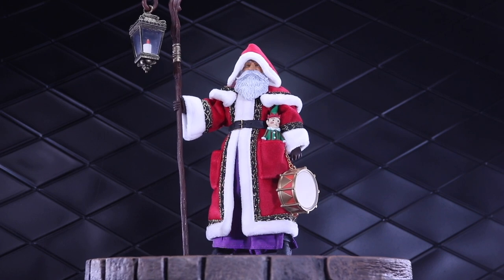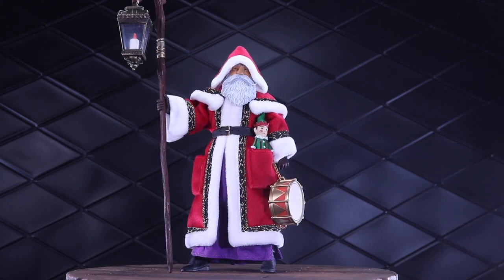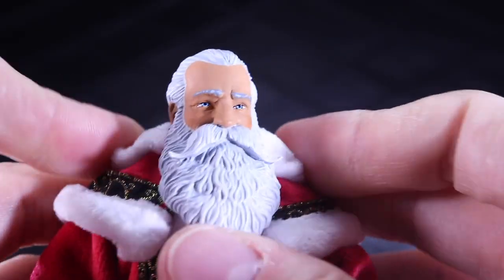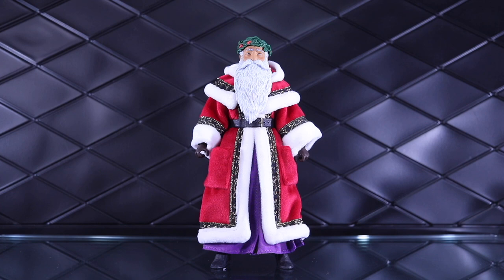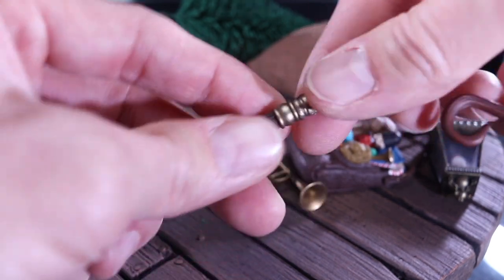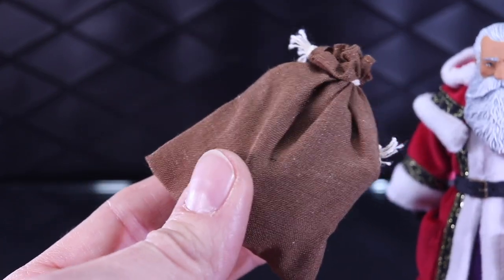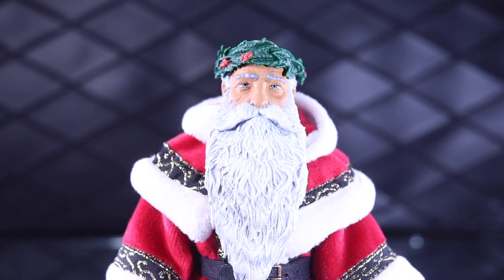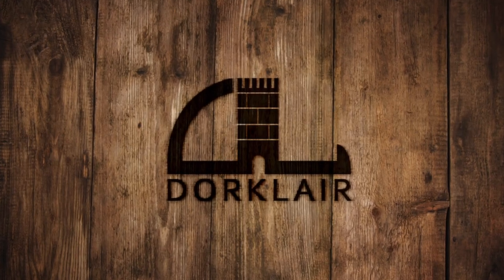Figura Obscura Father Christmas Review - Mythic Legions Santa Claus 2022 Holiday Action Figure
This is a video review of the 2022 holiday special Figura Obscura Father Christmas. This traditional Santa Claus is built on a 2.0 Mythic Legions figure with elaborate cloth designs prototyped by CJesim and packaging art by Nate Baertsch.

- Get these 6x9 bags for 6-7" action figures like Mythic Legions, Mezco, etc.
- Store your 1/18th scale and 3.75" figures like TVC and H.A.C.K.S. in these 4x6 bags